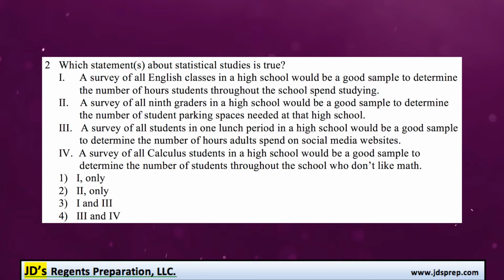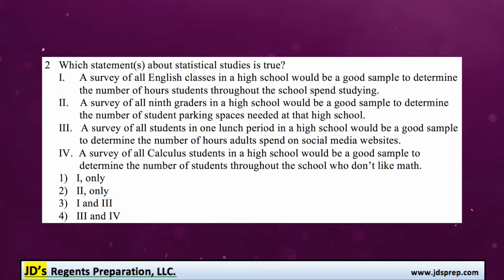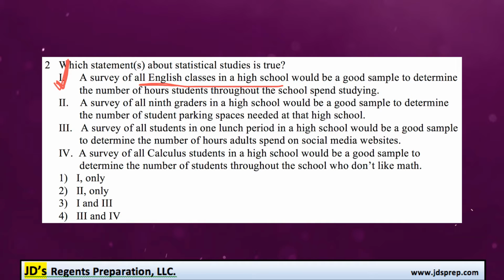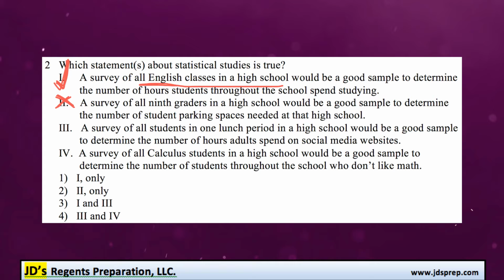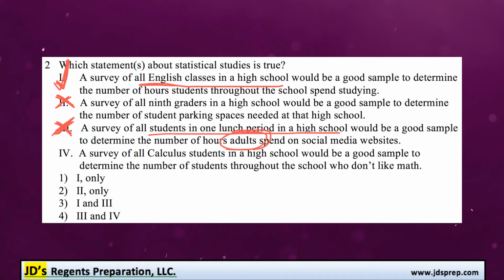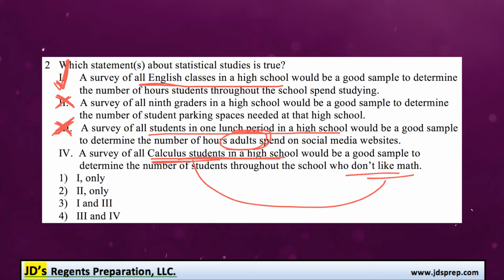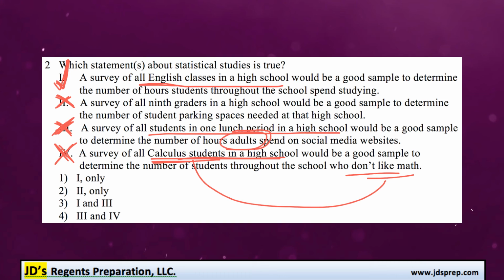Alg II 08 16 02